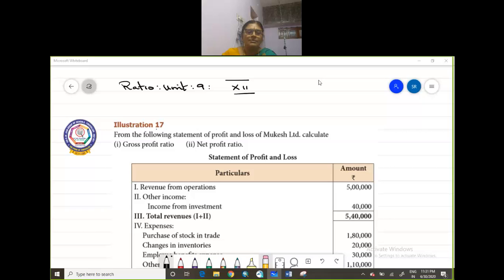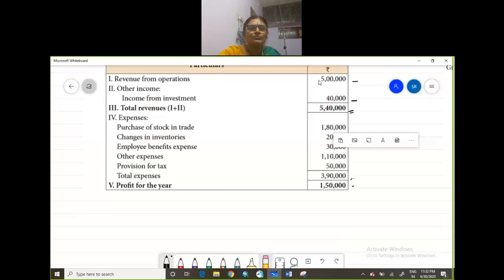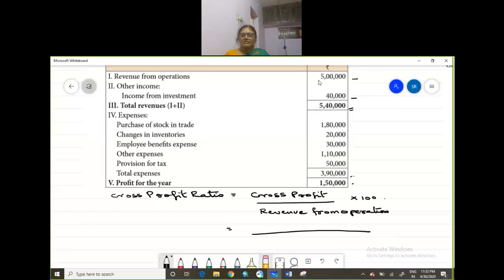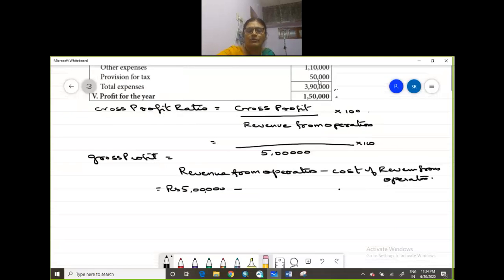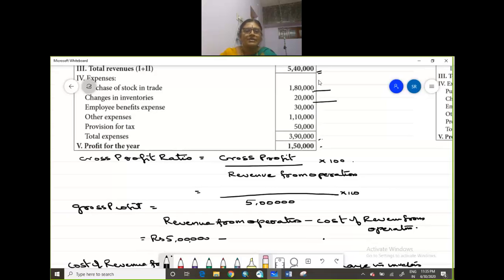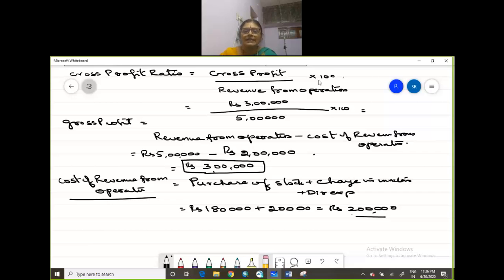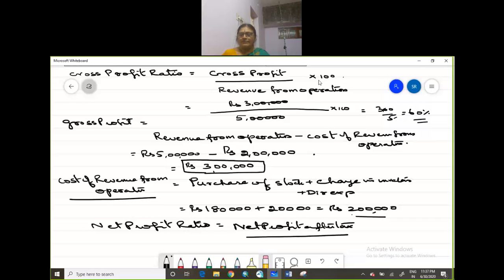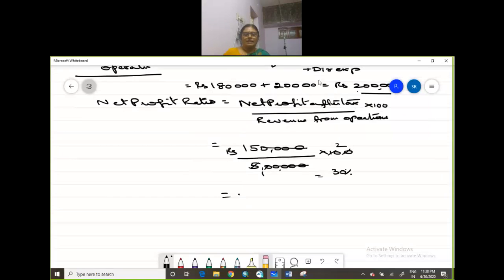XII- ACCOUNTANCY- TN SAMACHEER- RATIO ANALYSIS - Net profit ratio - illustration 17